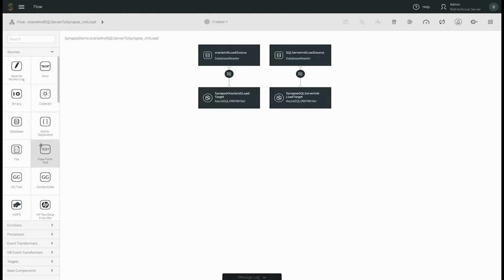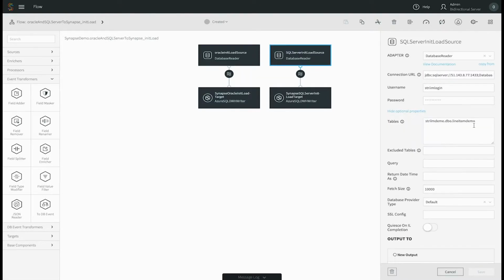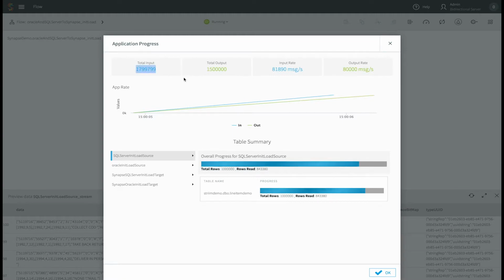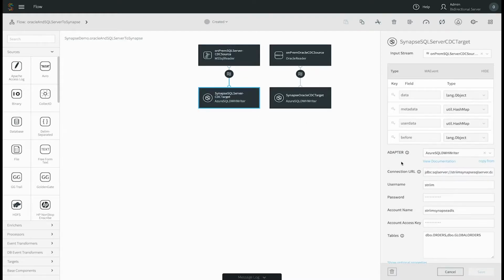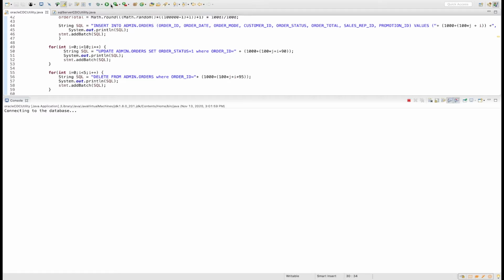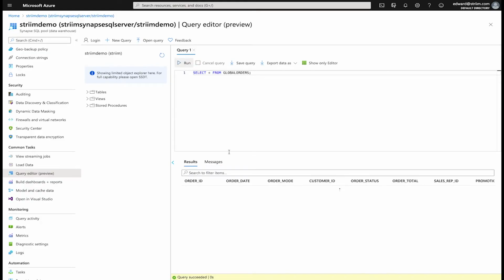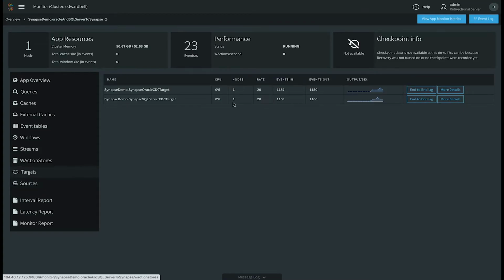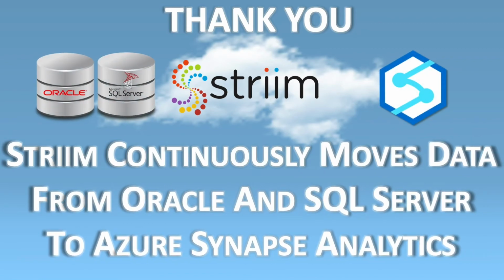Striim Product Demo Oracle and SQL Server to Azure Synapse Analytics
In this demo, you are going to see how you can use Striim to continuously move data from Oracle to Azure DB for PostgreSQL. We will show you how to use Striim’s wizards and intuitive UI to build data flows; run the data flows to collect data from Oracle using Change Data Capture, and deliver it in real-time to Azure DB for PostgreSQL; and see continuous monitoring of your cloud migration solution.